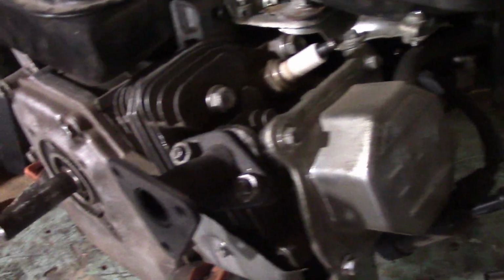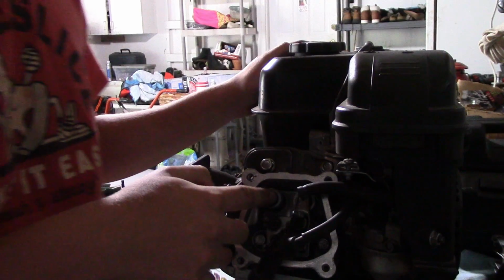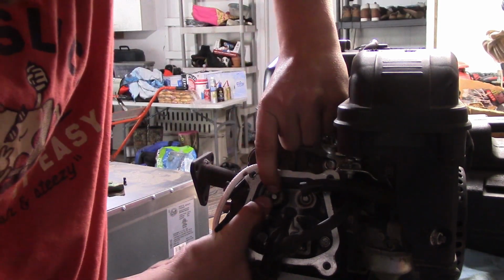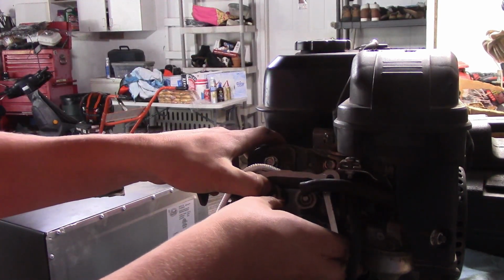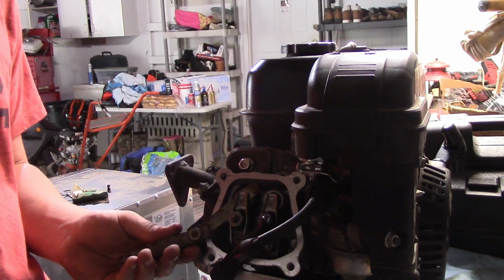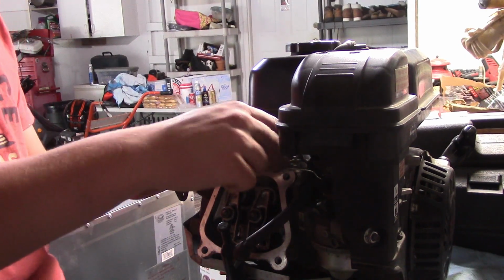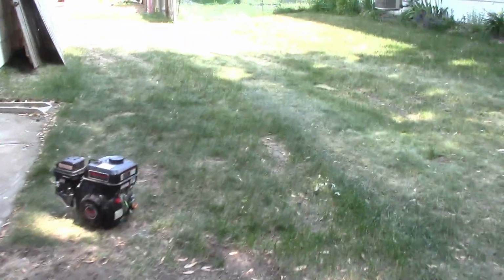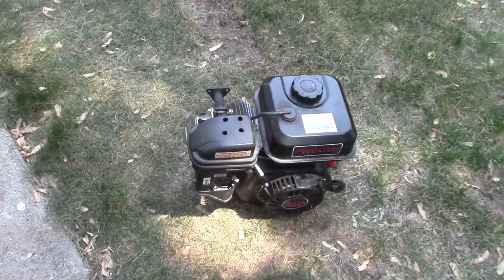18lb spring install on a predator 212